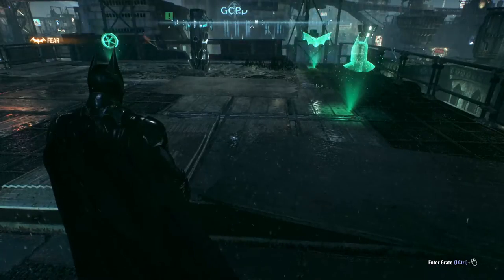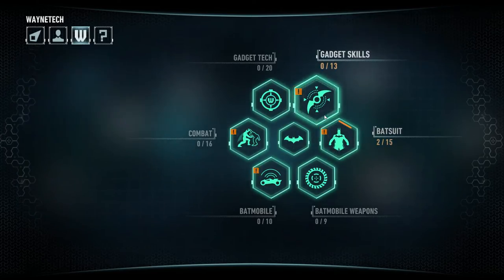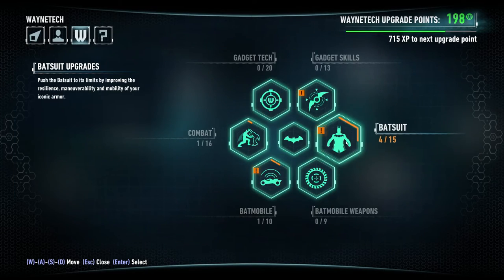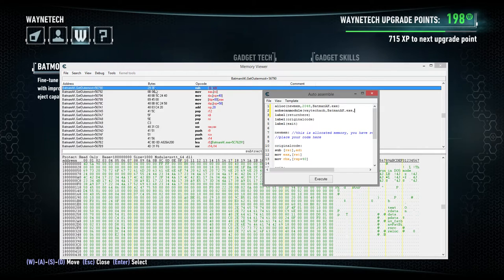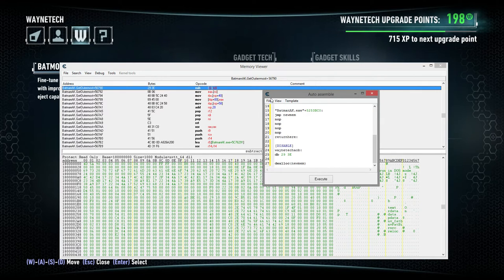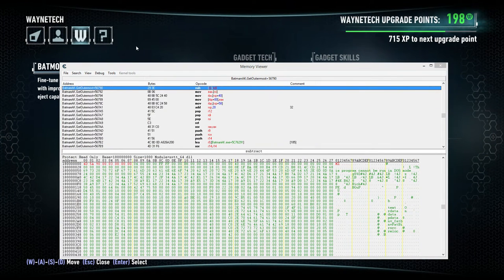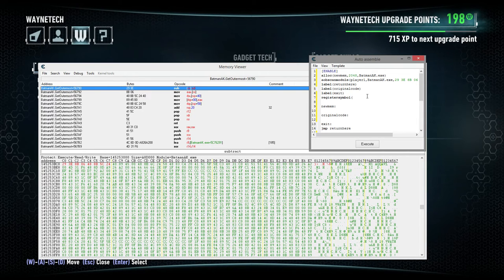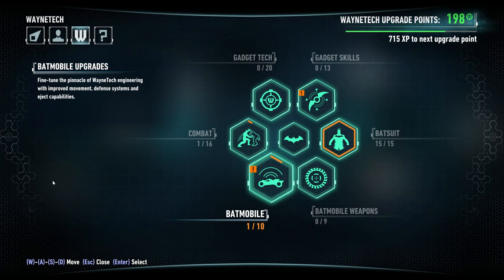Let's Cheat Arkham Knight Wayne Tech Points Script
So here is a video showing how to find the wayne tech points in Arkham Knight. It's a little trickier than most games and just for fun I also fumble around in assembly to show you how to make a nice script so you don't have to find the value ever again.